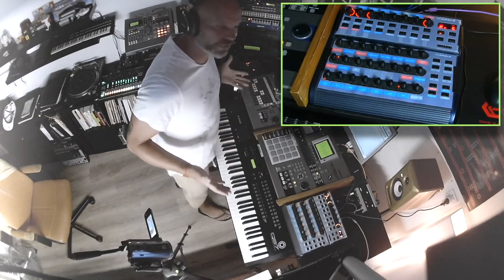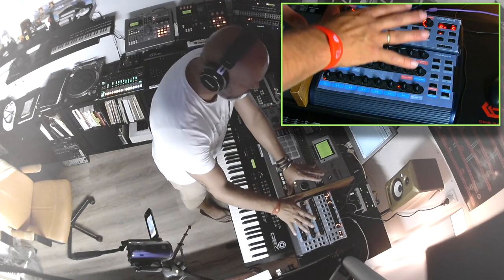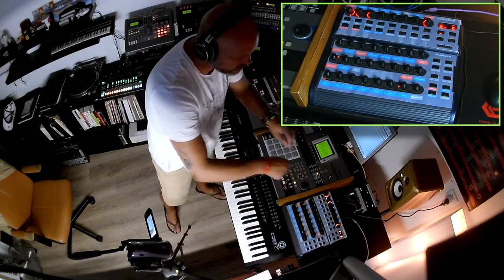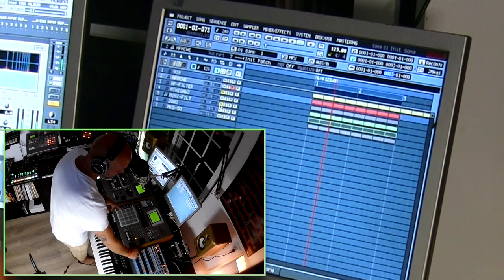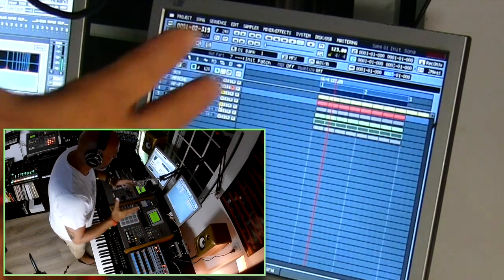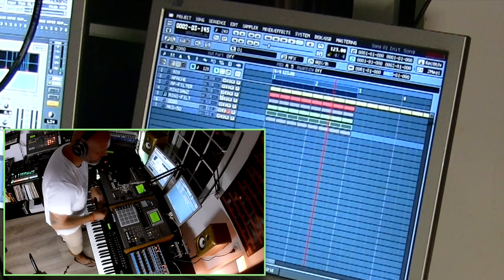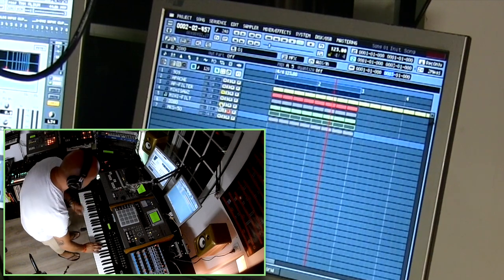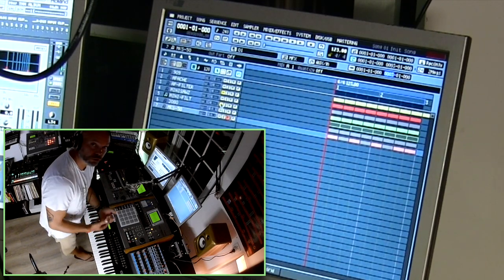A great combo: Behringer BCR-2000+Roland MV-8000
In this video I show you the versatile MIDI-controller BCR-2000 from Behringer.
In combination with the sequencer of the Roland MV-8000 it becomes a great musical 'weapon'.
I'm able to control all my external hardware and also the internal sounds of the MV-8000.
I even can record the movements on the same or a separate track.
And when I copy the movements to other tracks I can change the MIDI channel to have the same effects on multiple tracks.

The BCR-2000 can handle all kind of MIDI-signals like CC, PC, NRPN and also SYSEX. Due to the last command I can control synths like the MKS-50.

Soon I will publish more info about this controller, this vid is just a quick show :-)

Grtzzz,
Roger, TMM